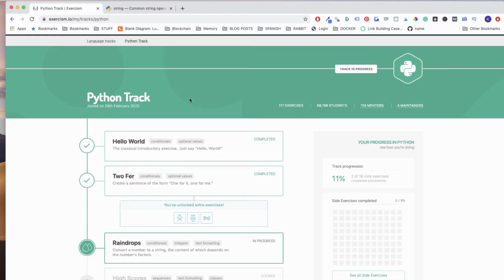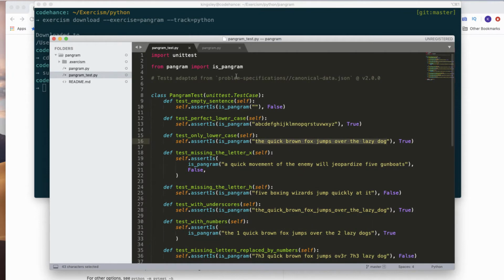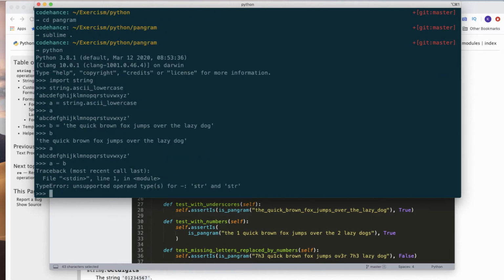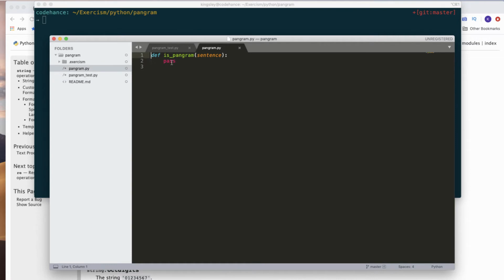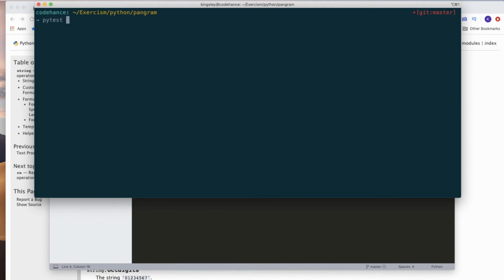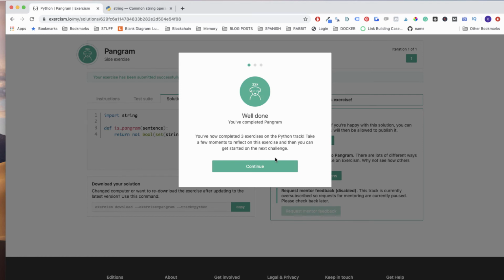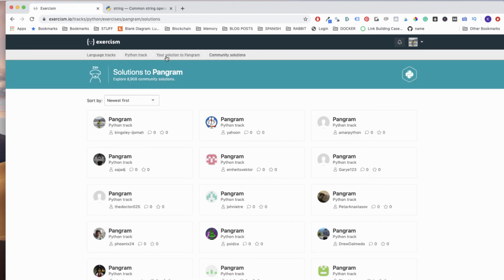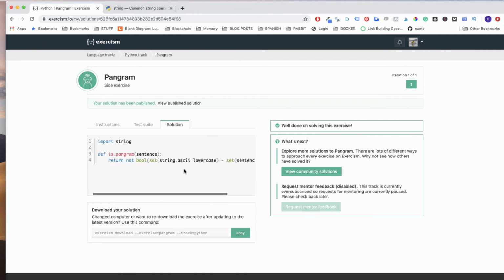03 Learn Python Exercise | Pangram Challenge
algorithms - conditionals - filtering - ascii_lowercase

Learn Python through exercise and challenges.
Check that a sentence uses every letter in the alphabet